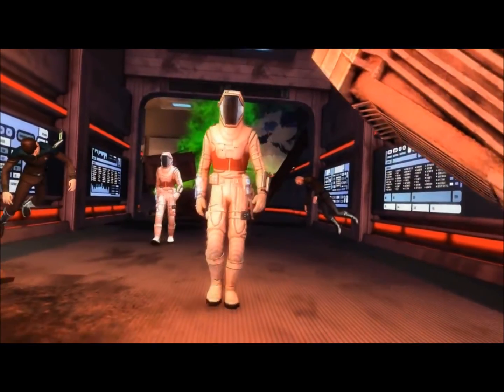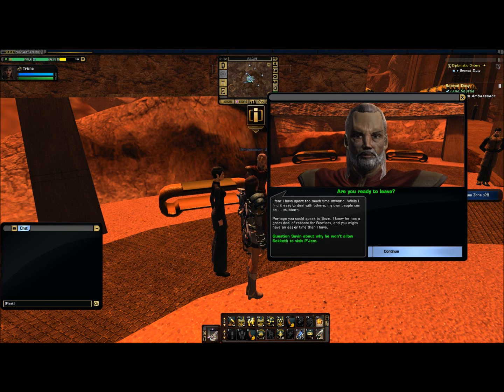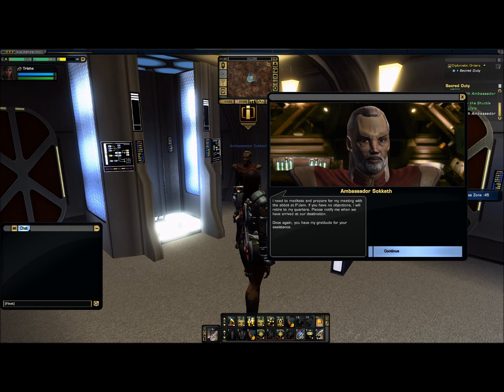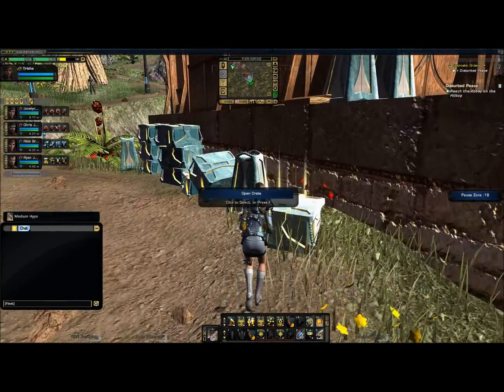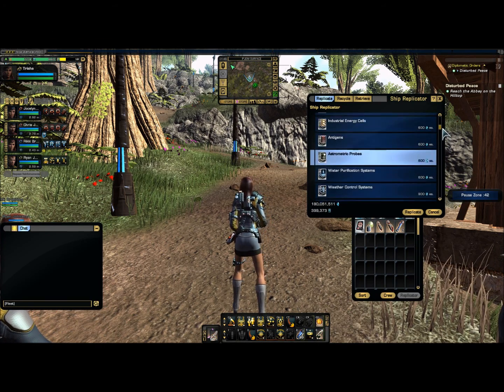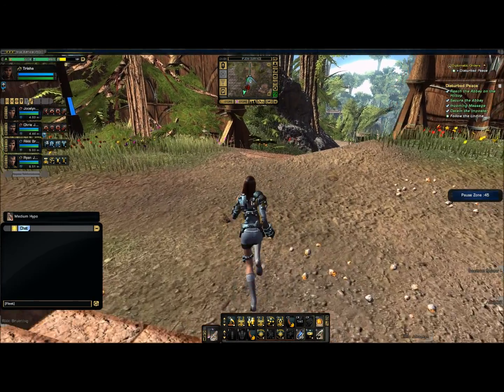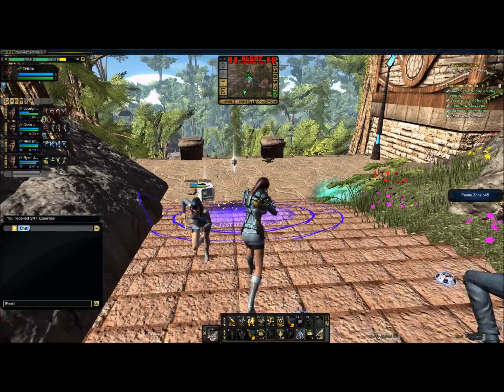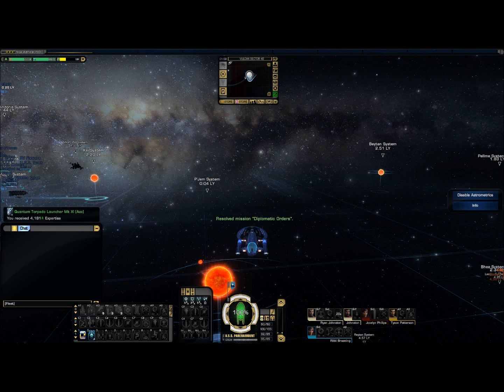Star Trek Online Episode 2: Diplomatic Orders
The Pareramount continues onward with orders to transport an a vulcan to a meeting. However, things turn for the worse!